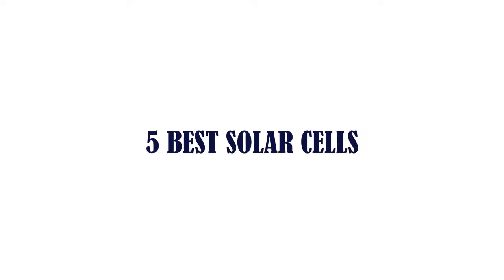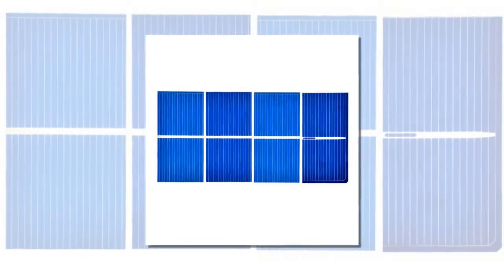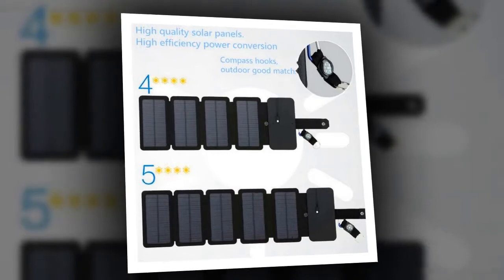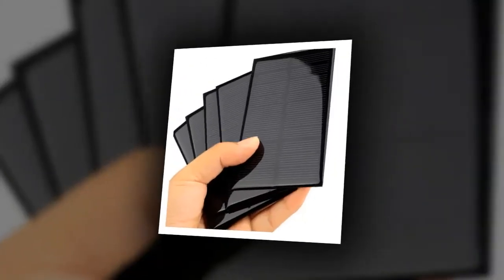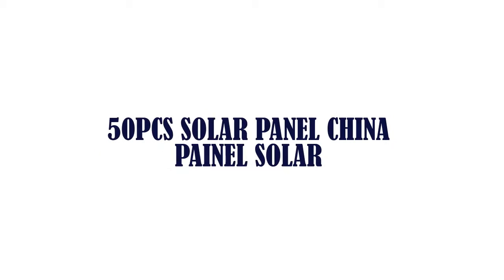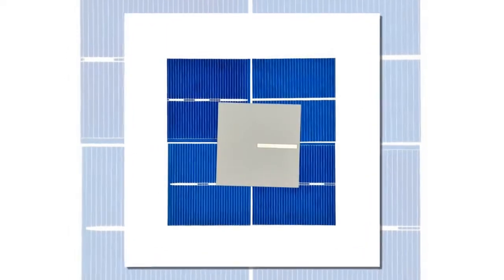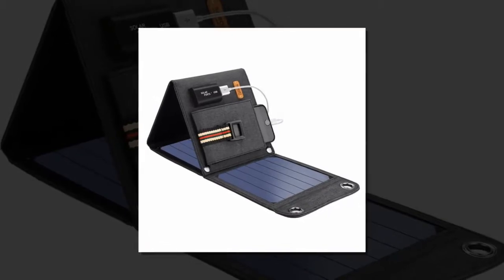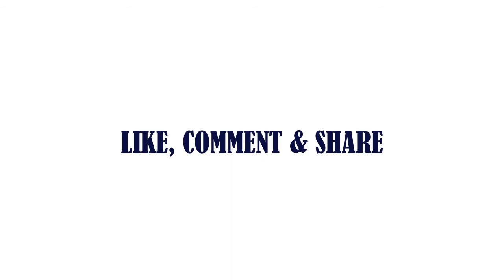5 Best Solar Cells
5 Best Solar Cells

5.Aoshike 100Pc Solar Panel Sun Cell Sunpower Solar Cell Polycrystalline Photovoltaic DIY Solar Battery Charger 0.5V 0.2W 52*26mm

4.KERNUAP SunPower folding 10W Solar Cells Charger 5V 2.1A USB Output Devices Portable Solar Panels for Smartphones

3.Solar Cell 5V 1.25W 110x69mm Portable Module DIY Small Solar Panel for Cellular Phone Charger Home Light Toy etc Solar panel

2.50Pcs Solar Panel China Painel Solar For DIY Solar Cells Polycrystalline Photovoltaic Panel DIY Solar Battery Charger

1.Suaoki SunPower 14W Solar Cells Charger 5V 2.1A USB Output Devices Portable Solar Panels for Smartphones Laptop